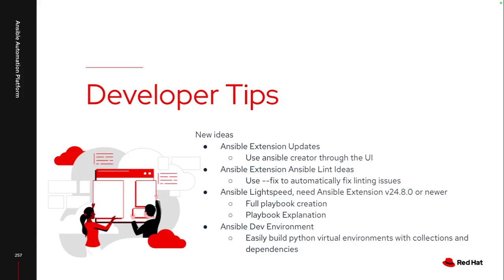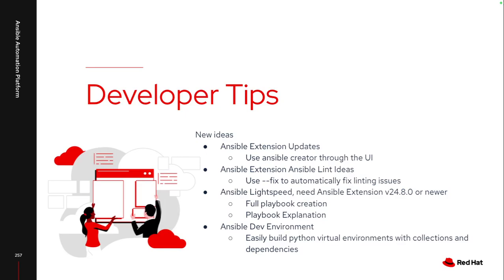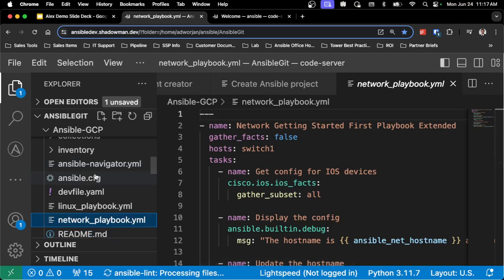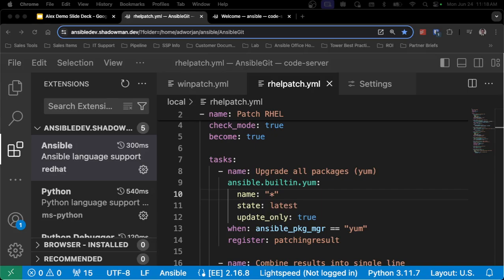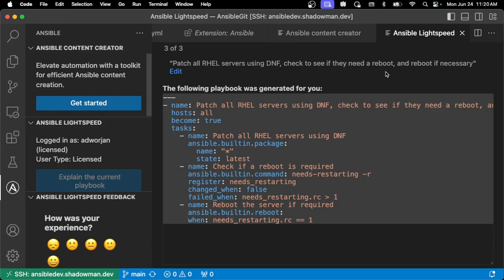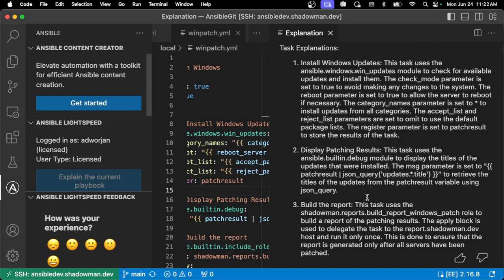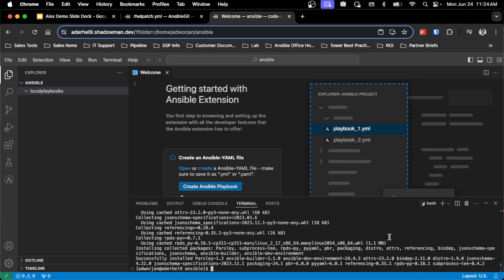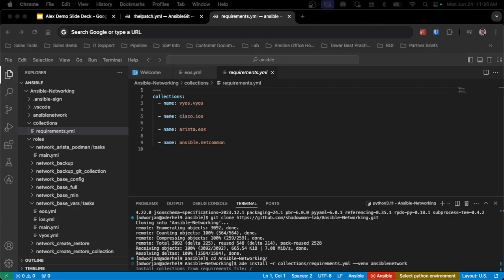Ansible Developer Environment Tips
This video will cover additional Ansible developer environment tips such as ansible-lint --fix, ansible creator via the Ansible Extension UI, Ansible Lightspeed full playbook generation, and Ansible dev environment